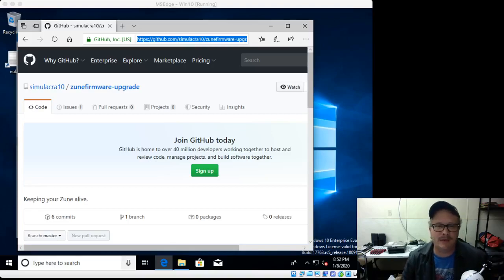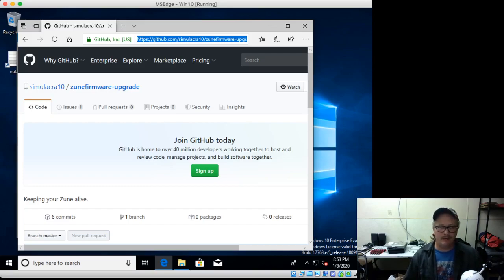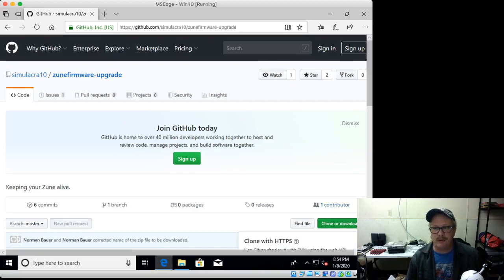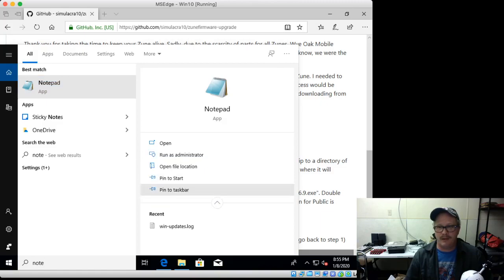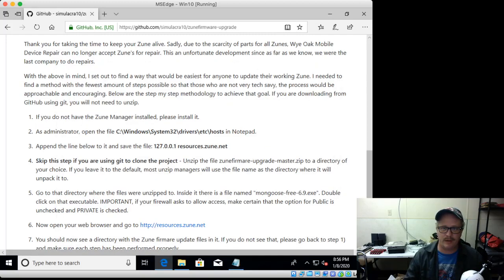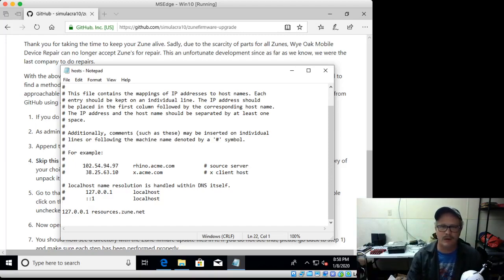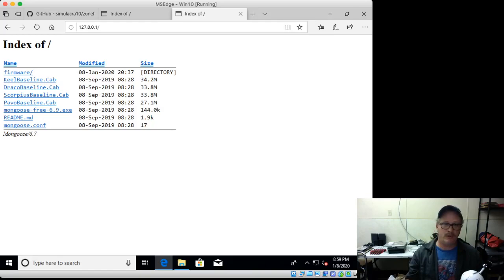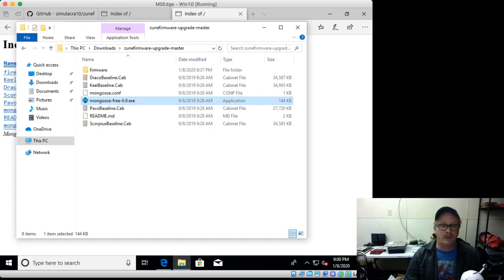Can you update your Zune Firmware in 2021?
In this episode I demonstrate how to use my Zune Firmware hack to update your Zune to the final firmware.

NOTICE: No Zunes were harmed while filming this video.